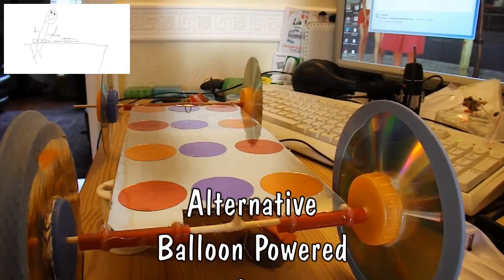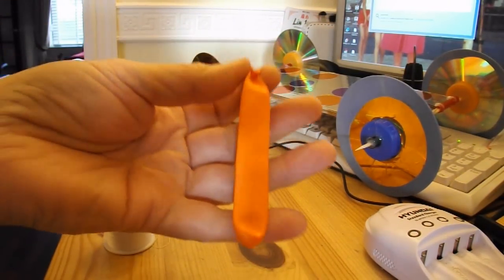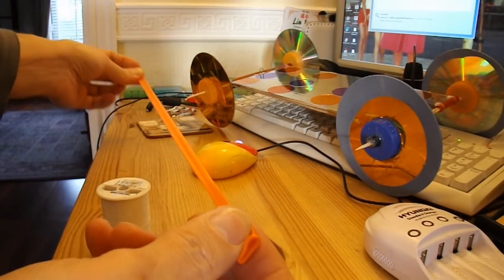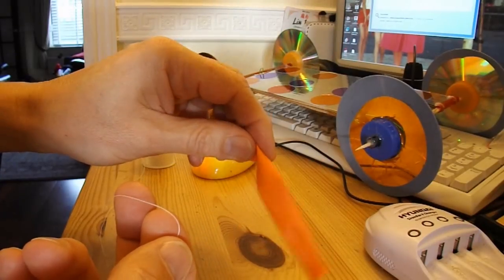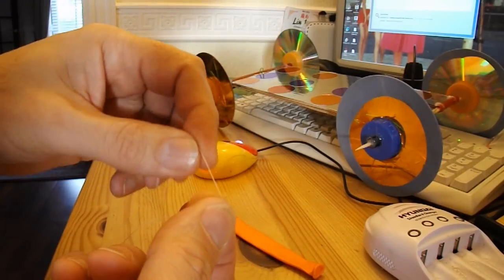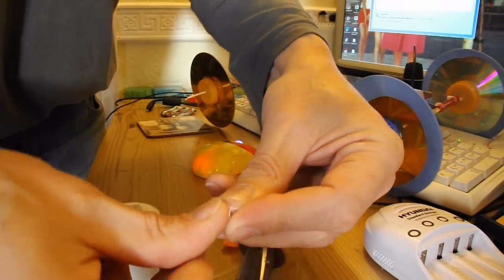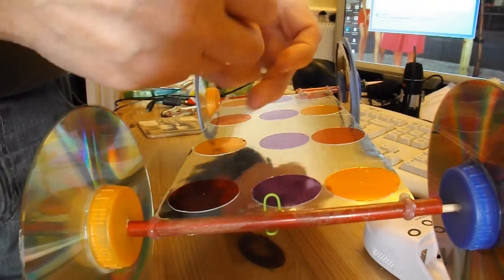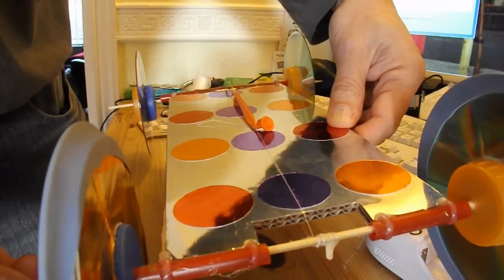Alternative Balloon Powered Car - No Air Required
A bit of fun really just to prove a point. It occurred to me that I could have a balloon powered car in which I didn't need to waste my breath inflating the balloon. Obviously the same principle would work for any other stretchy item.

Here is a playlist of my Not a Rubber Band powered cars

Main components
Balloon
Cardboard
4 CDs/DVDs
8 plastic bottle tops
2 bbq skewers
2 drinking straws

Main Tools
Hot Glue Gun
Knife